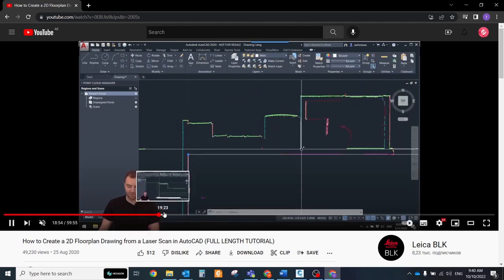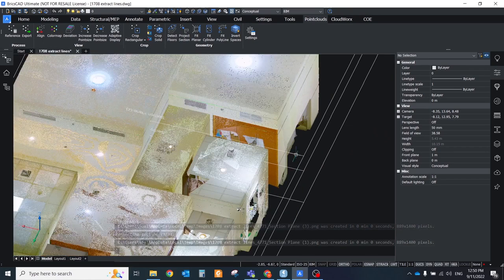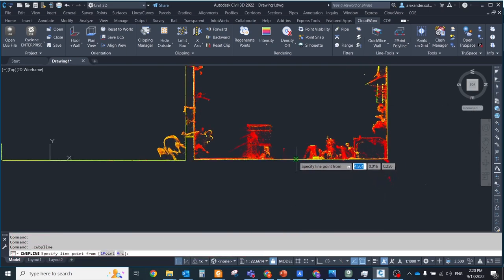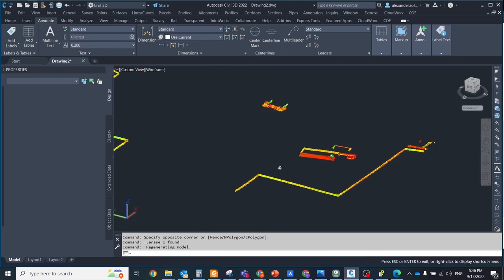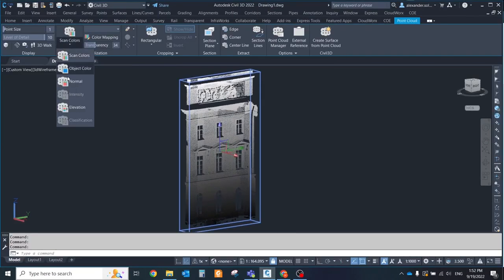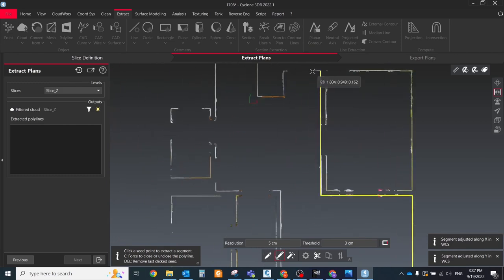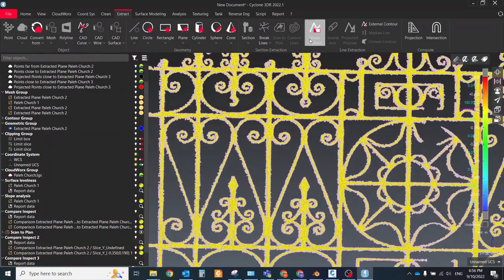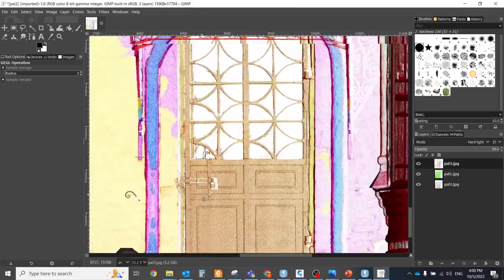Aleksandr Solopov predstavlja: Scan-to-Plan, ekstrakcija 2D načrtov iz 3D skenov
Danes veliko podjetij že dela s 3D podatki in ustvarja inteligentne BIM modele, foto-realistične mreže in digitalne dvojčke. Še vedno pa se najbolj pogosto uporabljajo kar 2D načrti.

Za izdelavo 2D načrtov je že na voljo veliko avtomatiziranih postopkov, vendar pa še ni čarobnega gumba, ki bi ustvaril vse željene produkte. Večina najsodobnejših algoritmov za postopke »scan-to-plan« je zajetih v programih Leica Cyclone 3DR in Leica CloudWorx, obstajajo pa tudi alternative (PointFuse, BricsCAD, AutoCAD…).

Iz vsebine:
0:00-0:35 Uvod
0:35-1:55 AutoCAD Fit Section
1:55-3:55 BricsCAD Fit Lines and Optimize
3:55-5:20 CloudWorx orodja za prileganje
5:20-7:50 CloudWorx Floor Plan in Fit Section
7:50-8:15 Dinamični bloki
8:15-8:50 PointFuse
8:50-10:15 Risanje fasade
10:15- 11:55 Cyclone 3DR orodja za prileganje
11:55-13:45 Primer kovane ograje
13:45-15:22 Primer kipa
15:22-15:45 Ortofoto fasade
15:45-16:23 Zaključek